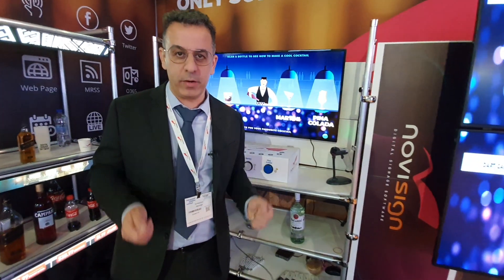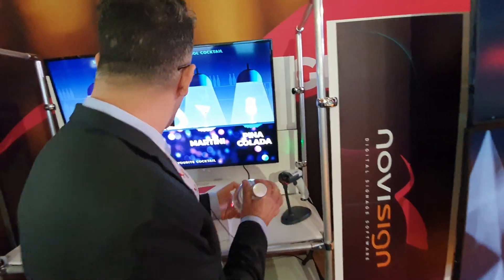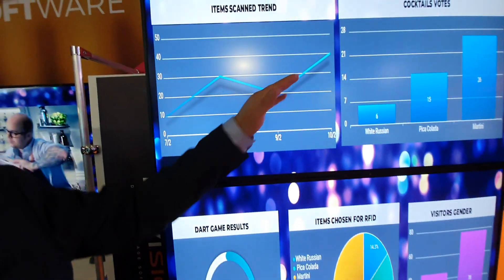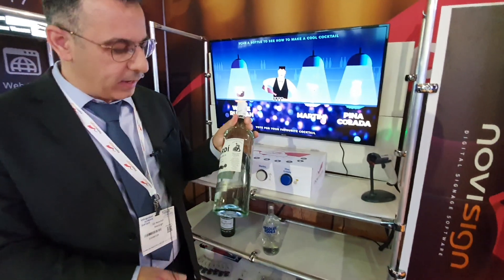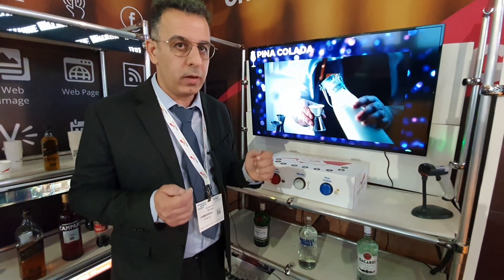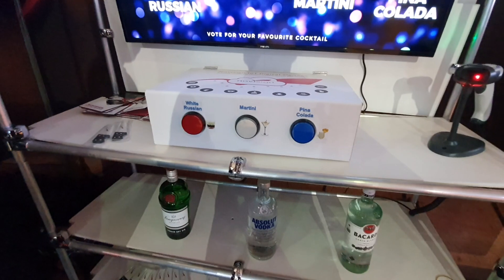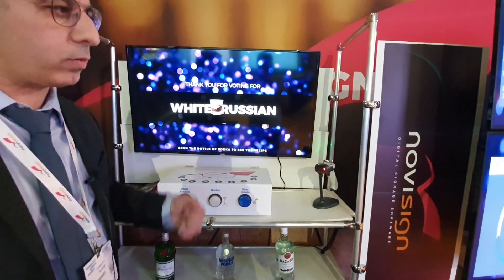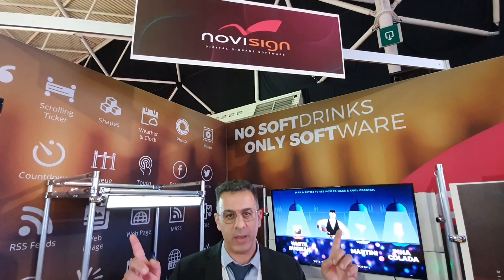NoviSign booth ISE 2020 - IoT NoviBar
Watch Gil Matzliah, NoviSign's CEO, presenting a demo for liquor store (a "NoviBar") in our booth at ISE 2020 expo in Amsterdam. The station has a button box and a barcode scanner, connected by USB cords to an Android TV box. Every event sends a signal to the digital signage app installed on the Android box. The app has an event engine that can trigger any slide on the screen as a consequence of the external event. And this is one cool example of Internet of Things for retail digital signage. The results of the liquor poll can be seen in some dashboards presented on another videowall using webpage widgets. This is very useful in retail digital signage. Do you want to learn more?